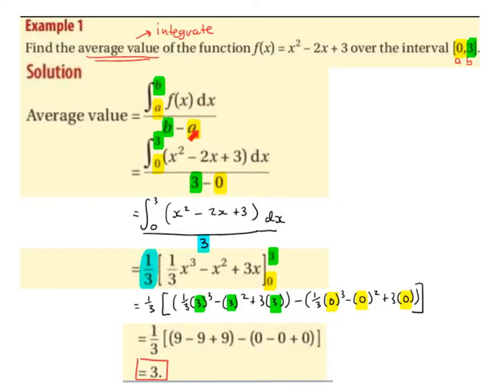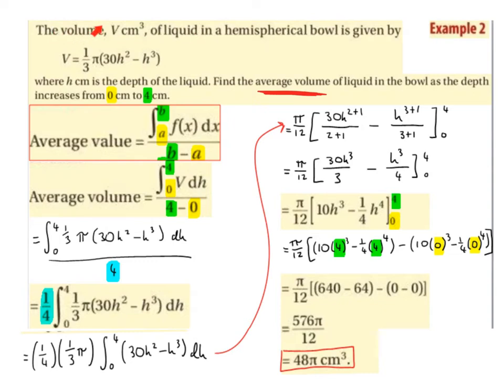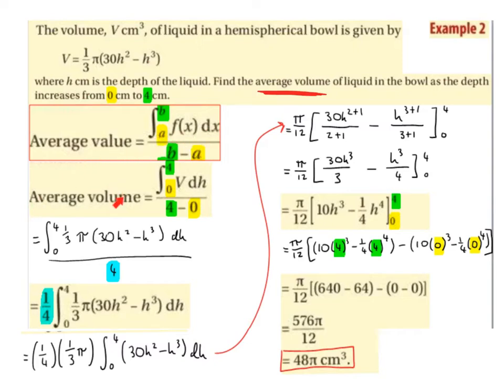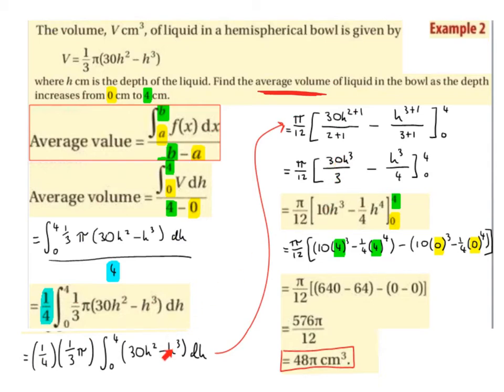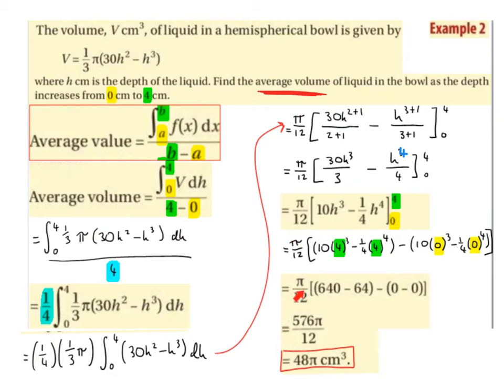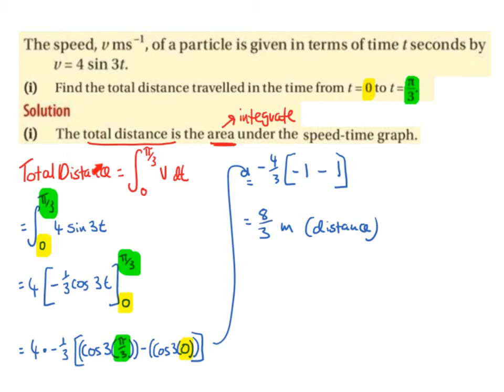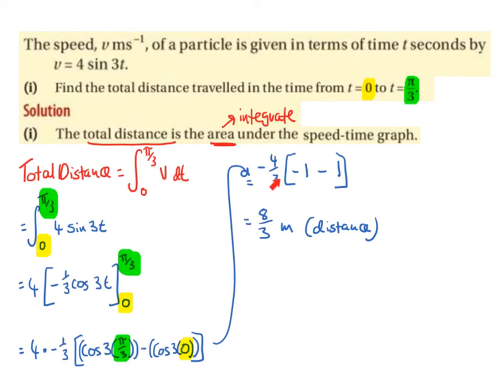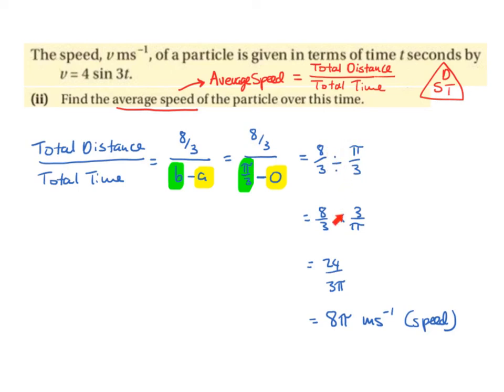LC HL average value of a function